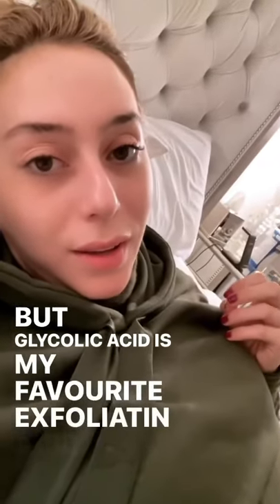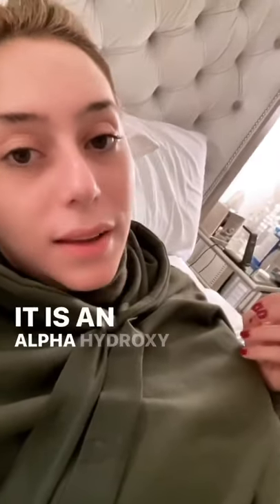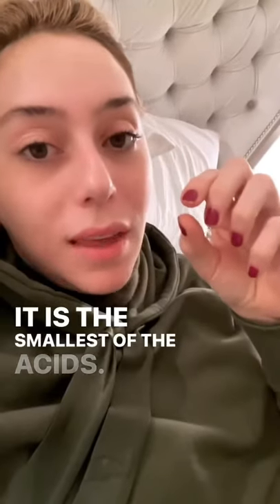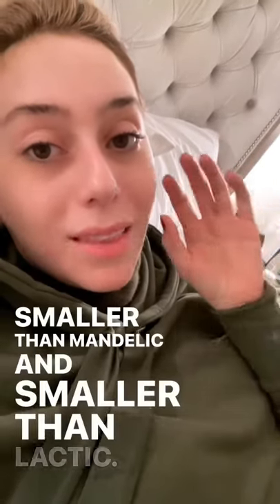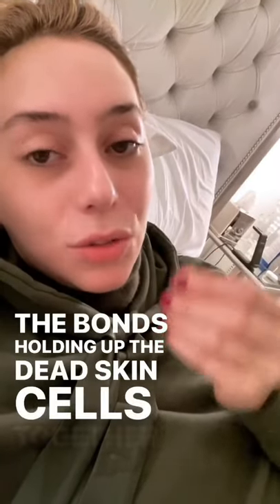Glycolic Acid 101